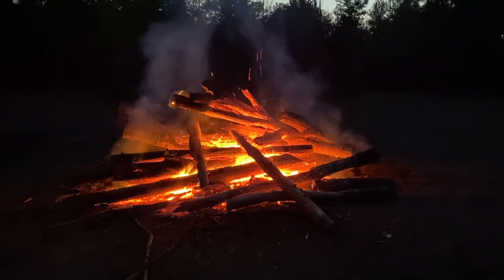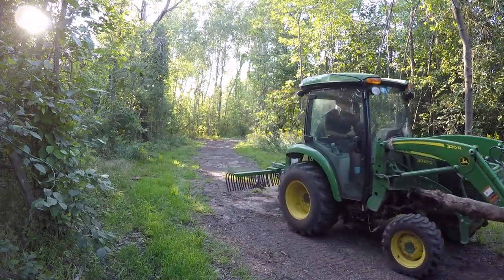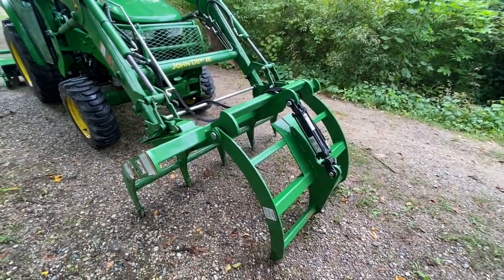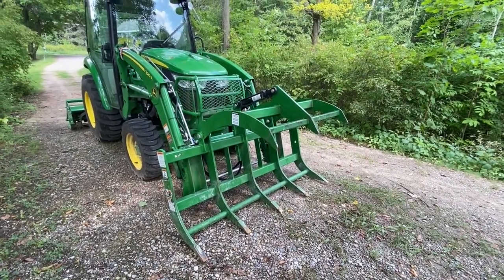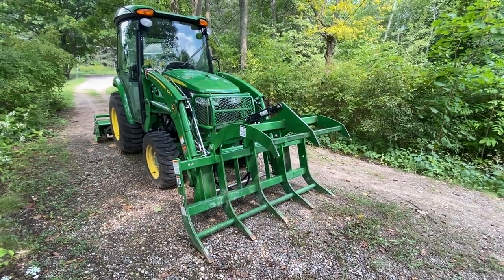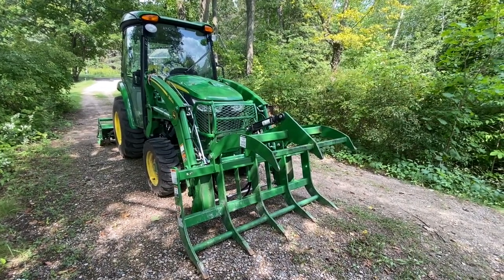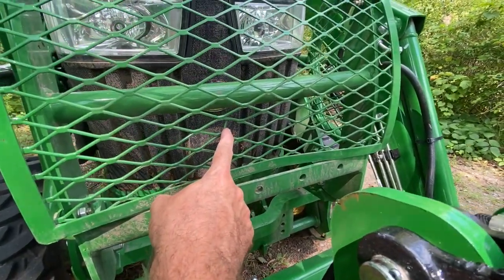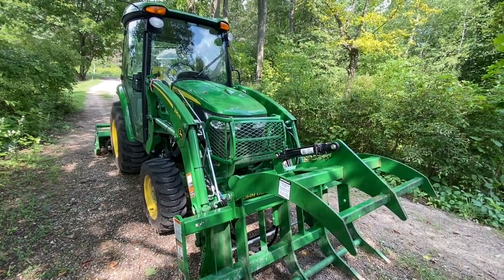Using the Grapple - Frontier AV20H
Review and how to use - Frontier Grapple